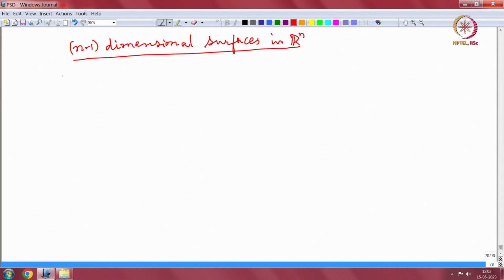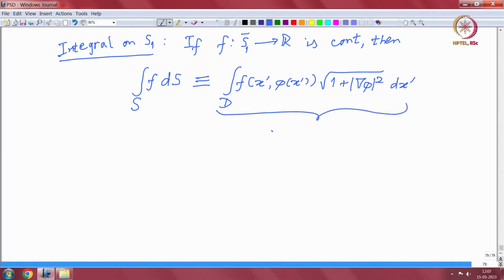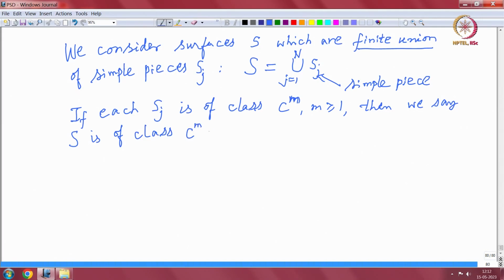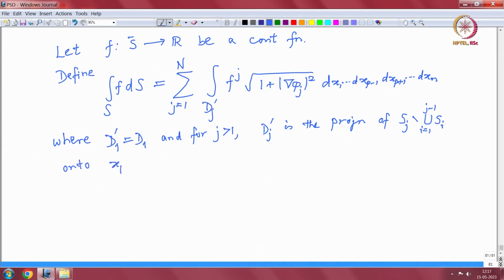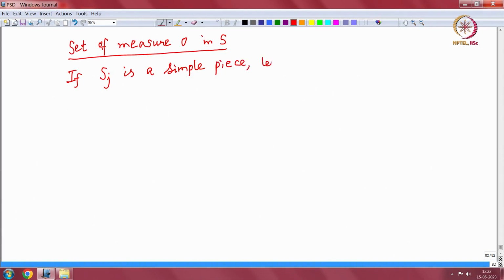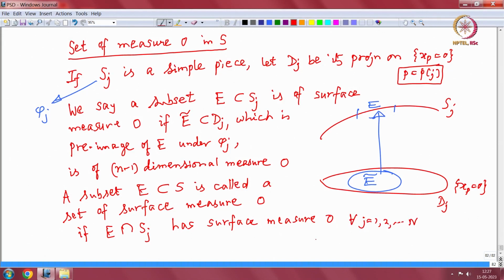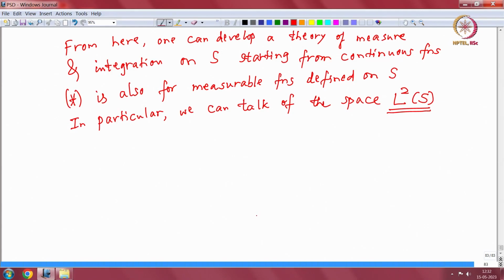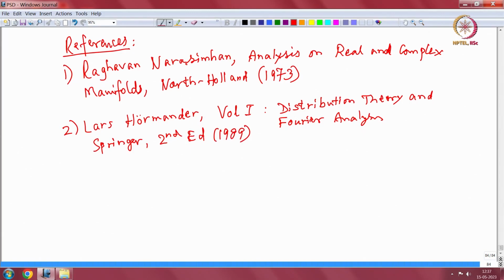Integration on a smooth surface